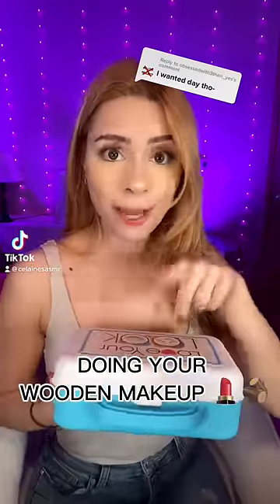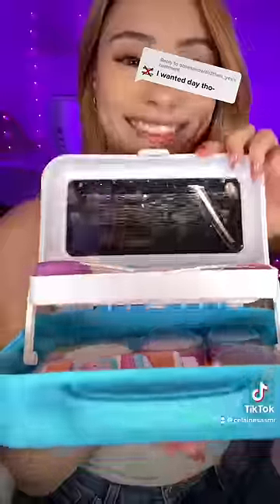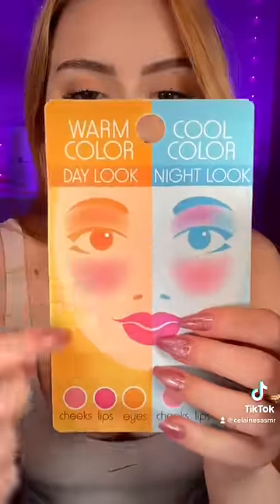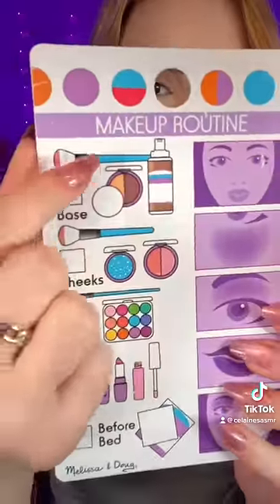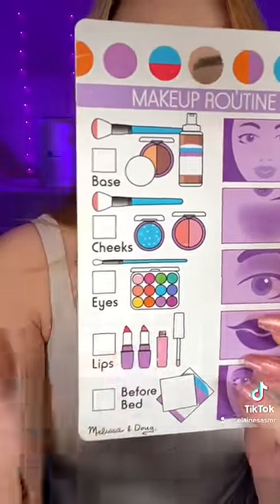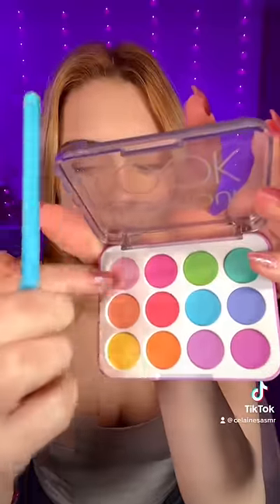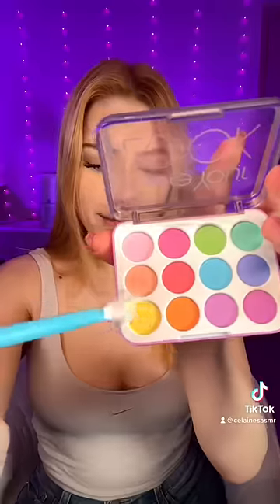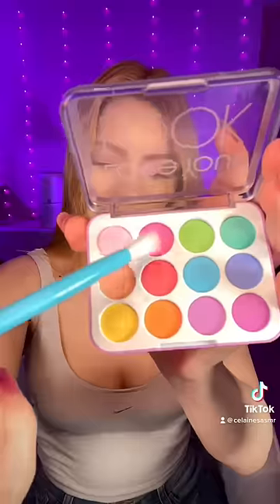ASMR DOING YOUR WOODEN MAKEUP 🪵💄